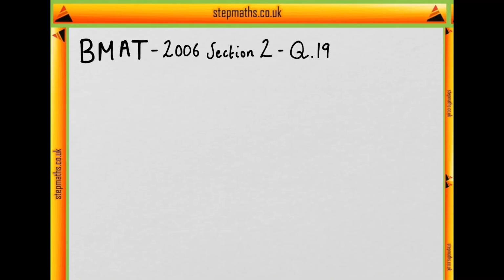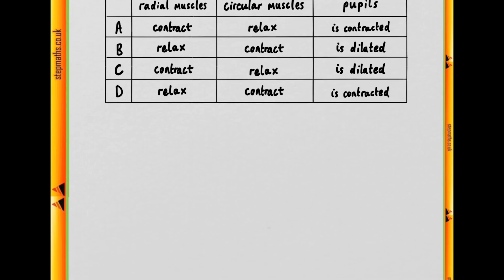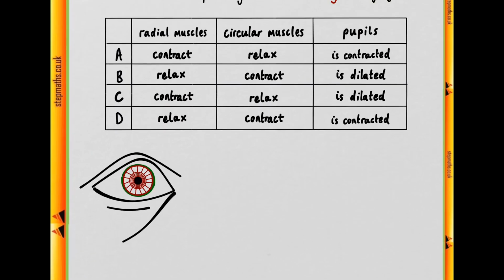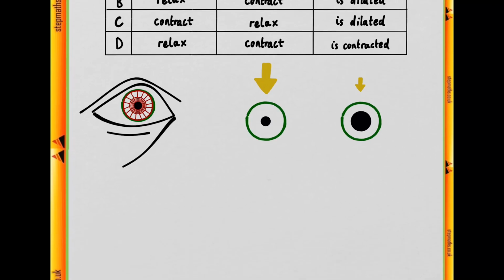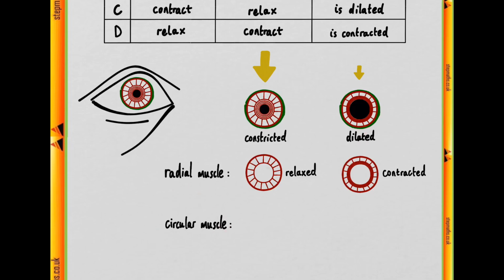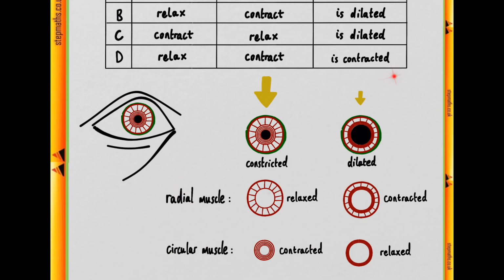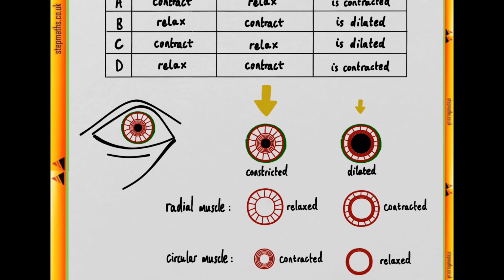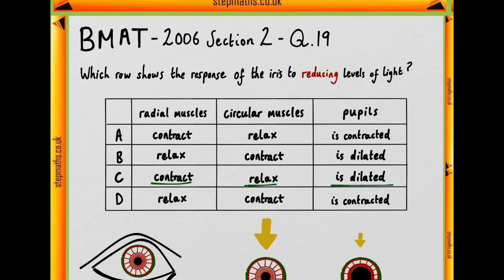BMAT 2006 Section 2 - Q19 Bio - Iris adaptation - Worked Solution